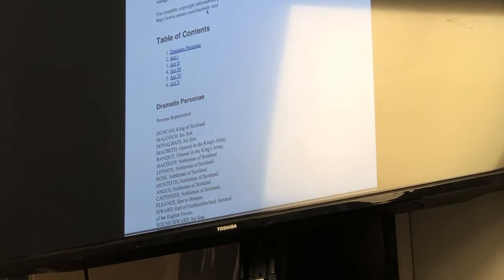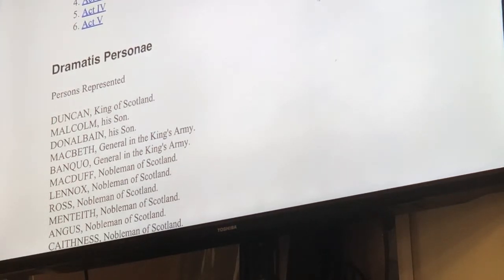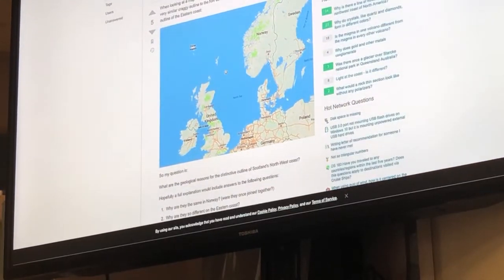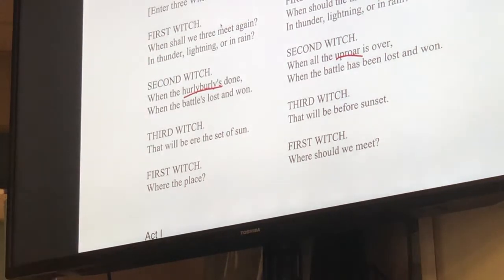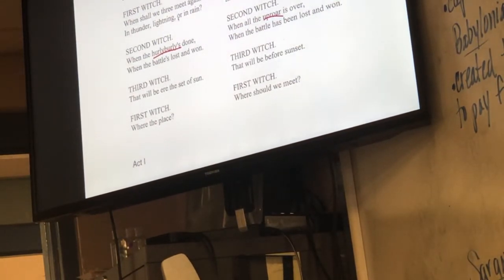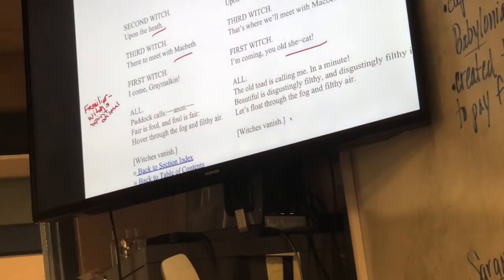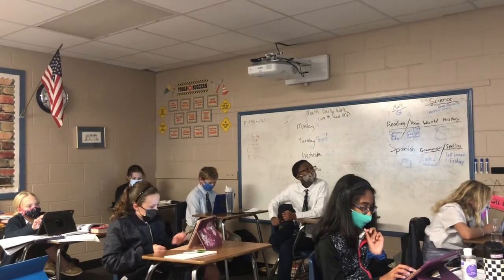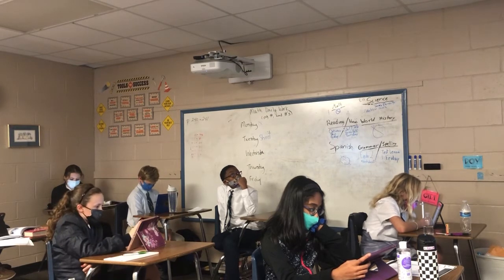6th reading Macbeth